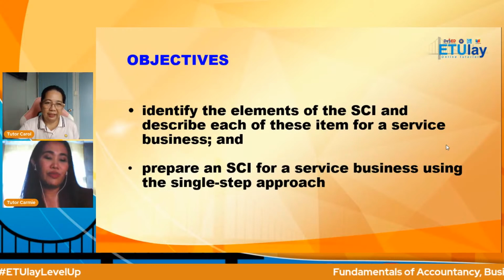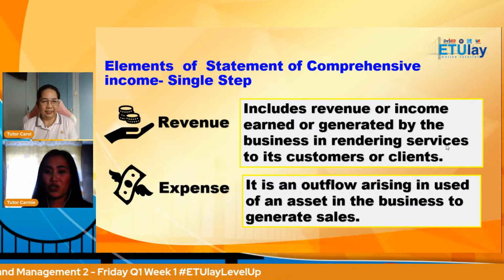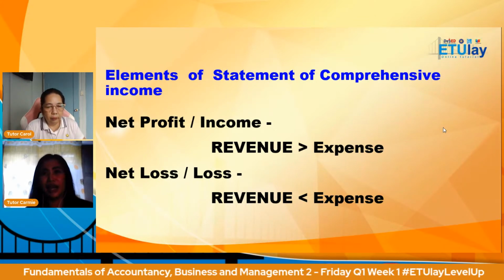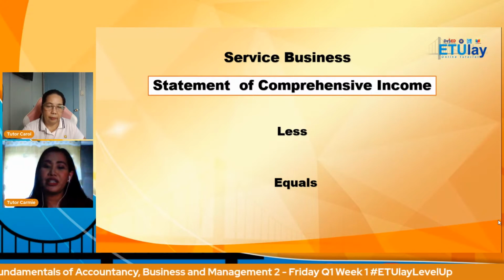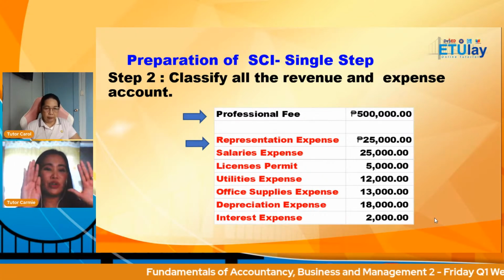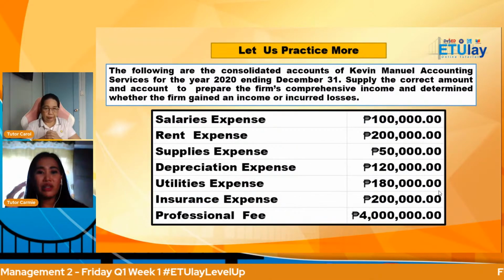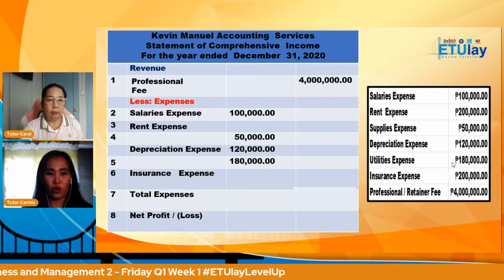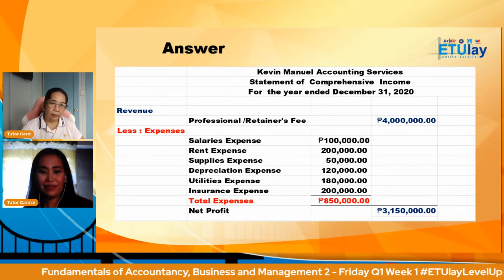Fundamentals of Accountancy, Business and Management 2 - Friday Q1 Week 1